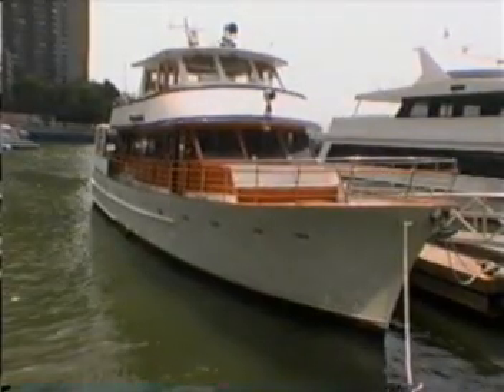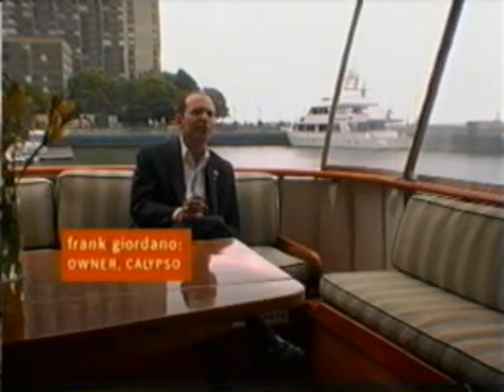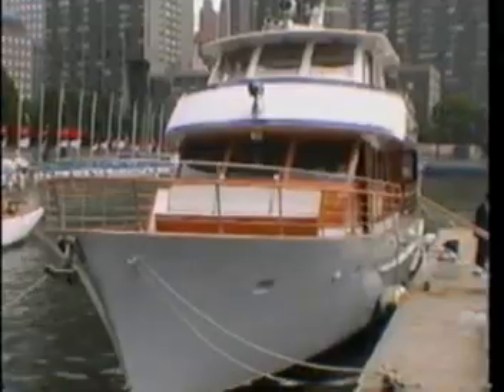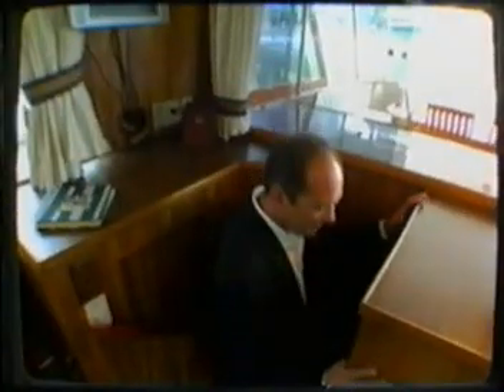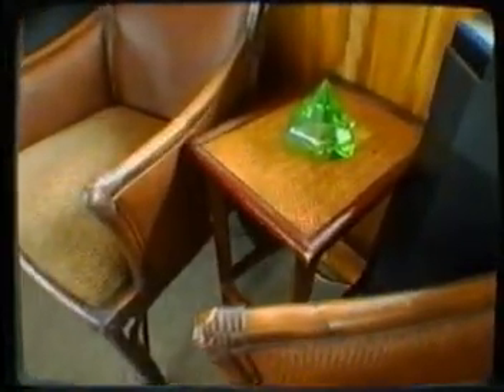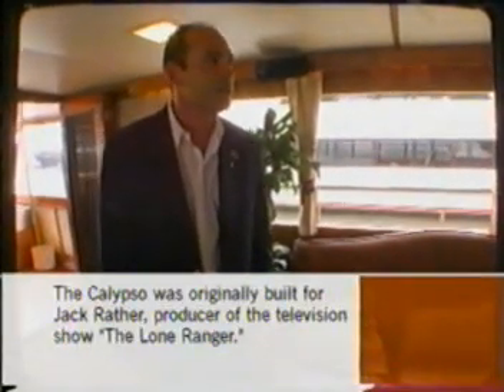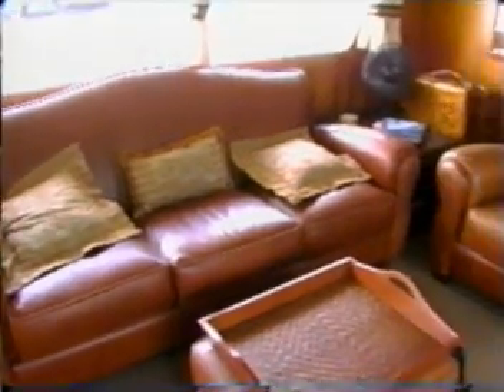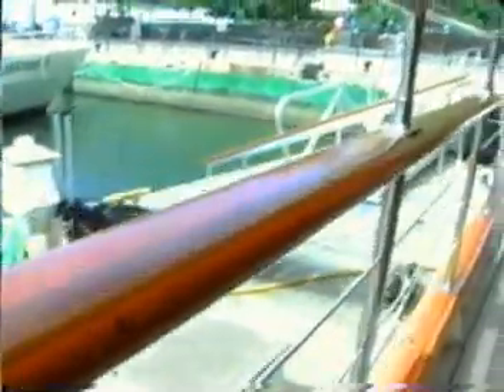allnycyachts.com - NYC Charter Yacht Calypso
Video of New York motor yacht Calypso narrated by owner Frank Giordano.